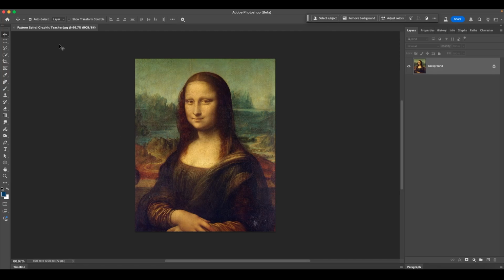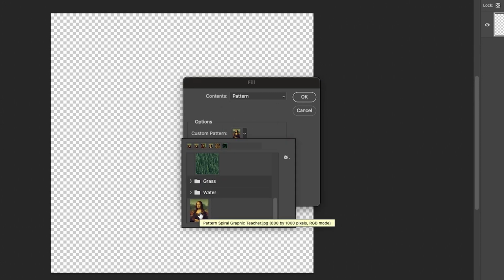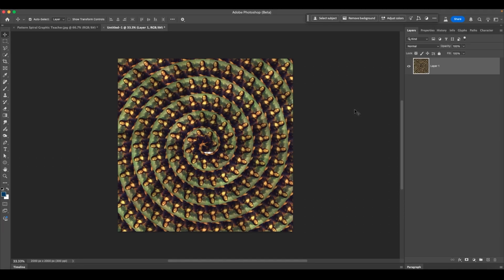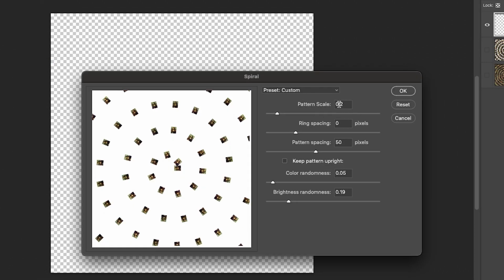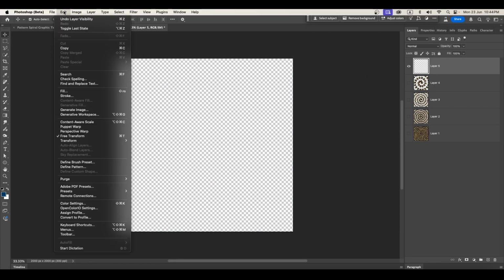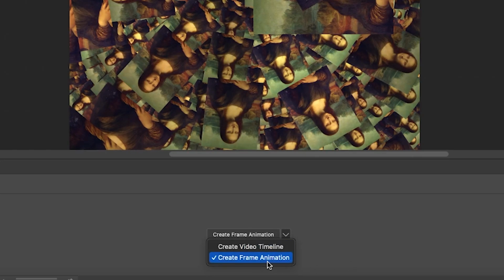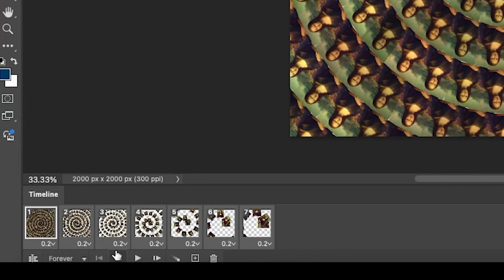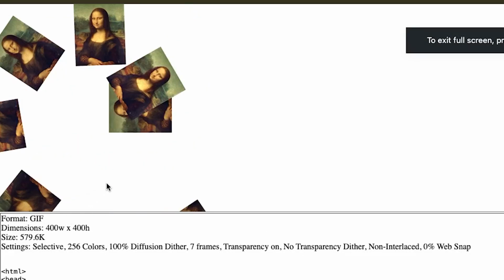Easy Spiral Animation in Adobe Photoshop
Tutoreal of Step by Step frame animation in Adobe Photoshop. Pattern Spiral effect with animation in Photoshop.